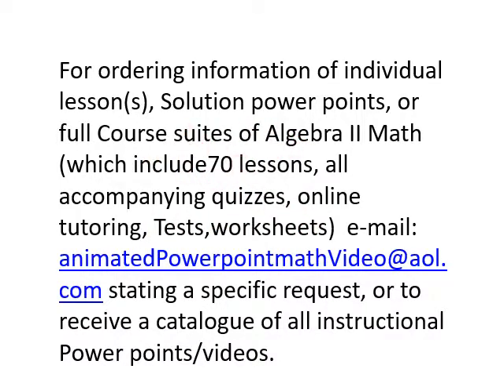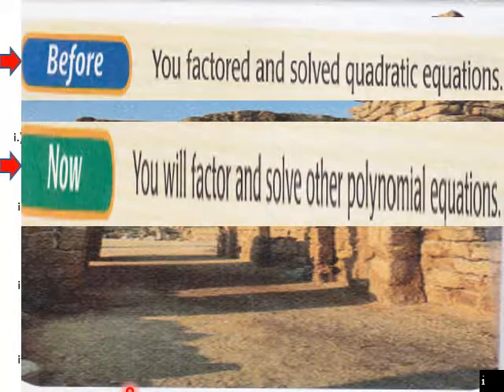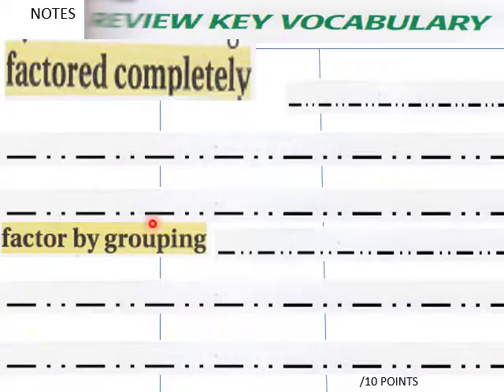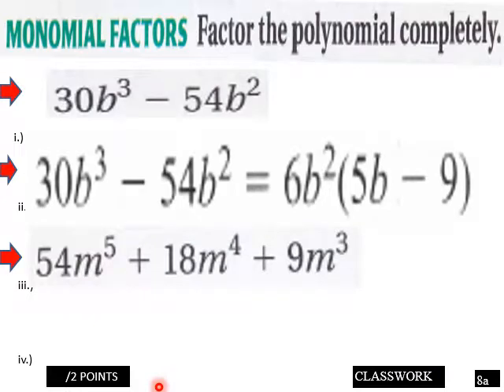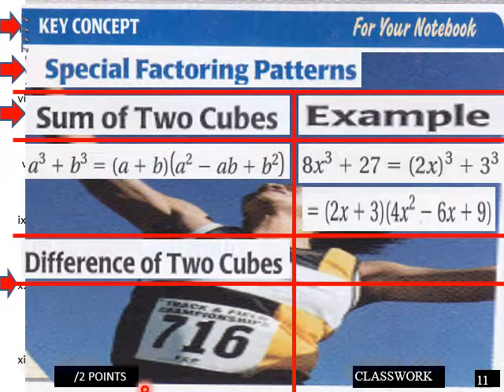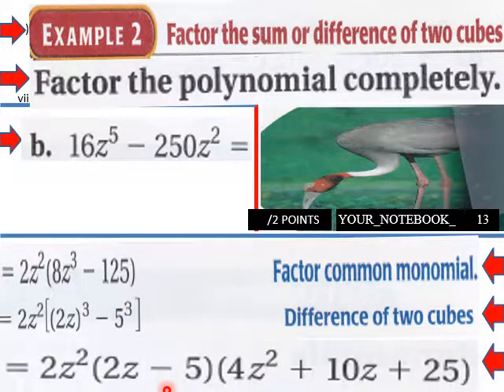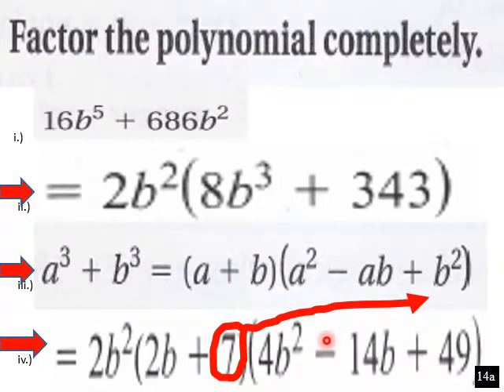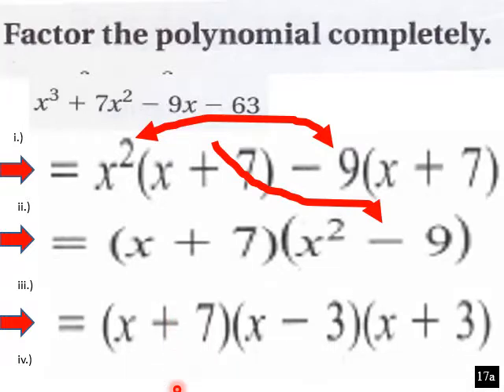2 4 L V Factor and Solve Polynomial Equations Pt 1